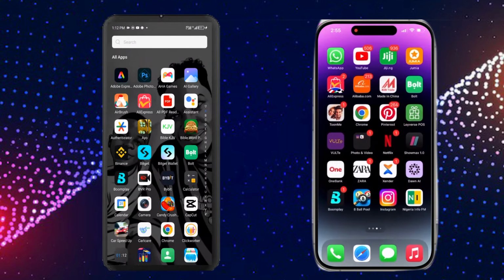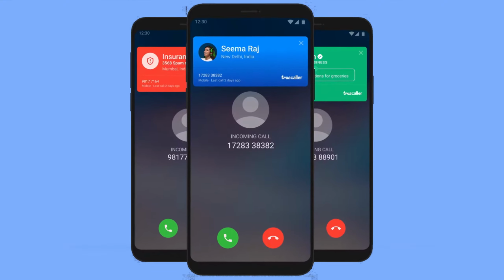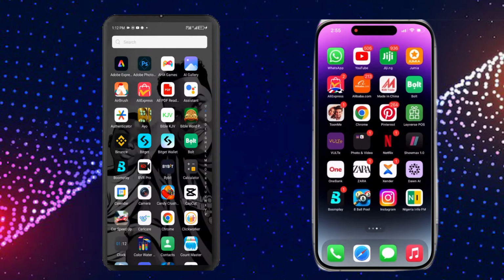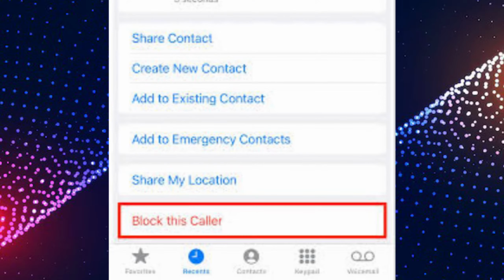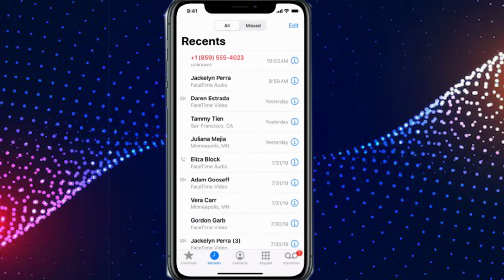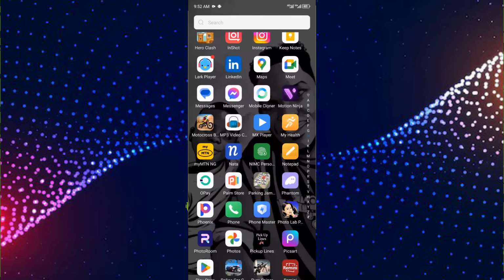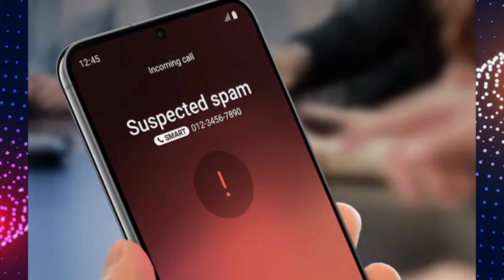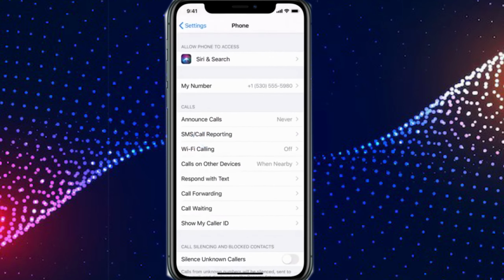How to Block Unwanted Spam Calls on Your iPhone or Android (Stop Unsolicited Calls)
This video tutorial explains in detail how to block spam calls effectively on both iPhone and Android devices. Spam calls are an ongoing nuisance that disrupts productivity and invades privacy. Whether you're dealing with robocalls, scam attempts, or other unwanted numbers, this guide covers easy, actionable steps to stop spam calls and block unwanted calls on iPhone or Android. By following these simple instructions, you'll reclaim control over your phone, enjoying fewer interruptions and greater peace of mind.

Discover the specific methods to block spam calls on iPhone and Android, including tips to silence unknown callers and use built-in features to prevent spam entirely. For iPhone users, we’ll explain how to use Silence Junk Callers to stop unwanted calls from ever reaching you, and Android users will learn how to block spam calls on Android through settings and spam filters. This tutorial provides clear steps on how to block robocalls and safeguard your device.

Additionally, we highlight advanced options like third-party spam call blocker apps for anyone needing extra protection beyond the inbuilt settings. With this video, you'll learn not only how to block robocalls but also how to stop scam calls on iPhone and Android to enhance your phone’s security. Follow along to master how to block unwanted spam calls on your iPhone or Android and make unwanted calls a thing of the past.